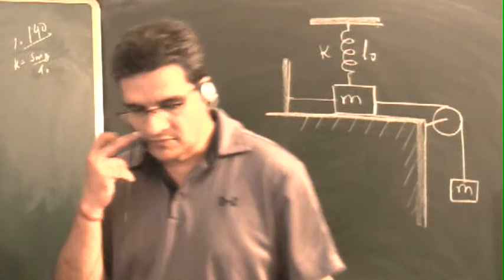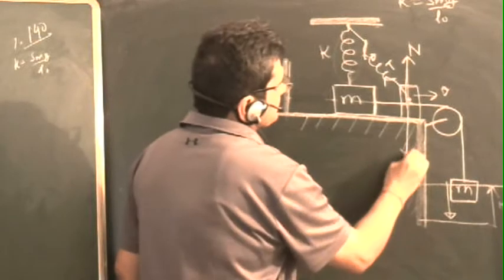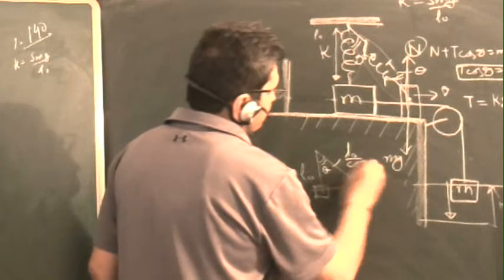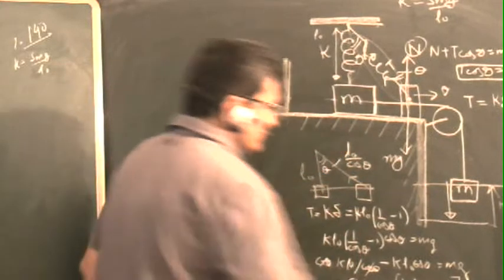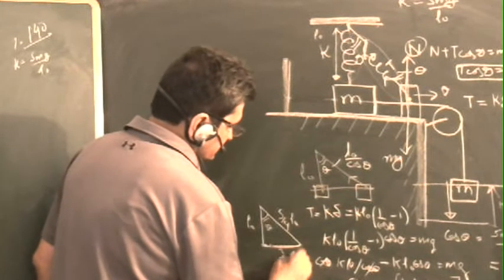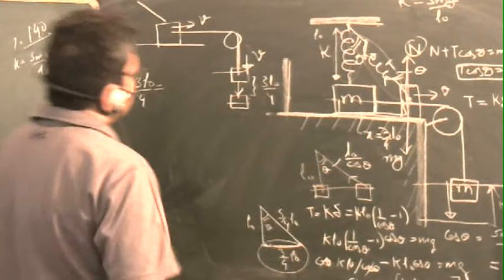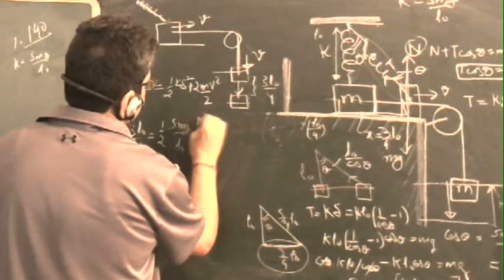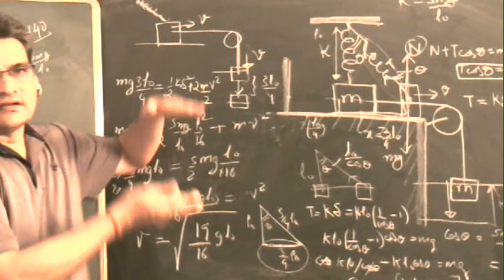work and energy solution to irodov problem 1.140 physics for class 12